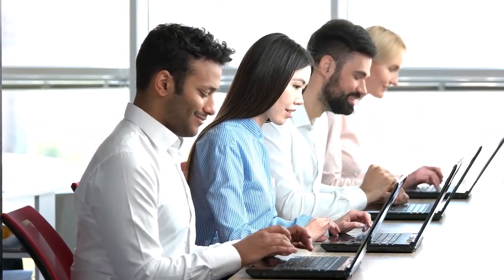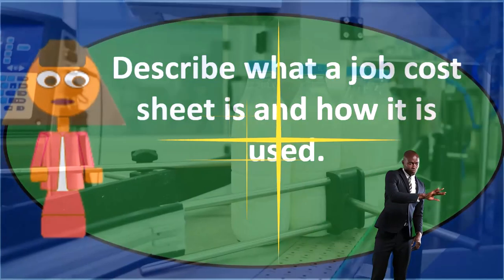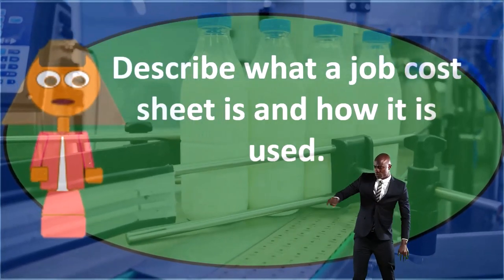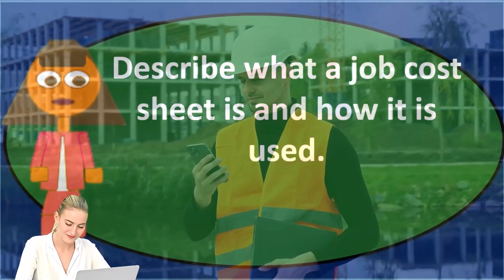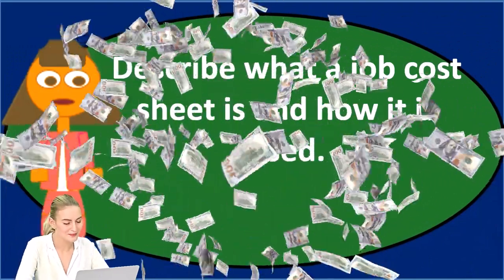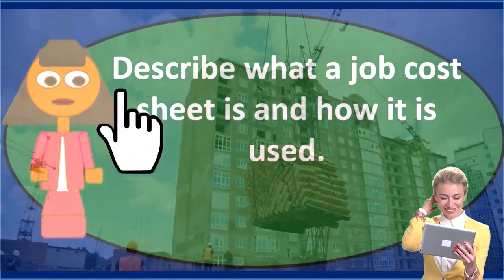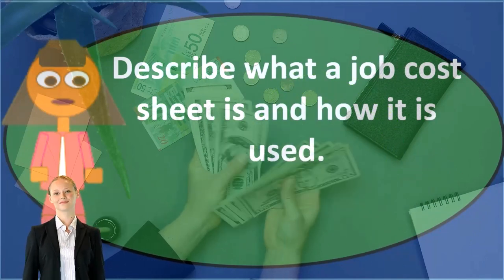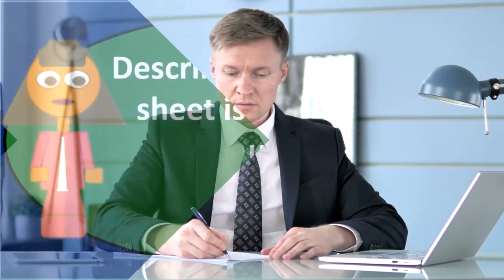Describe job cost sheet and used Part 2